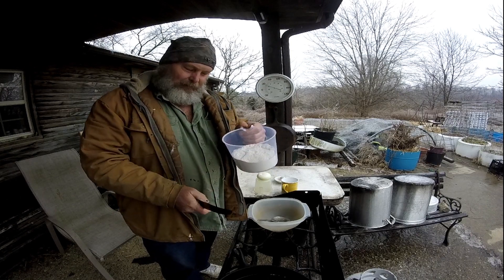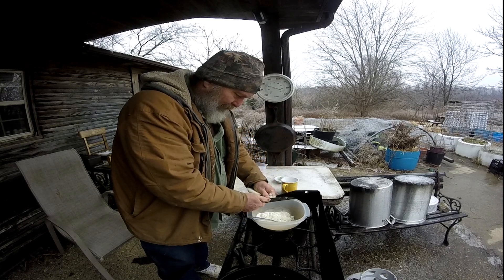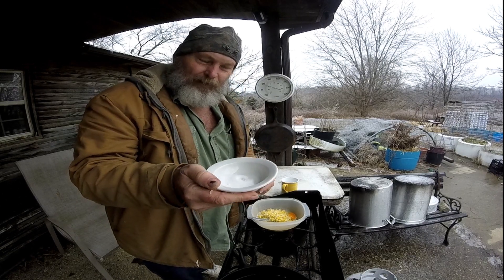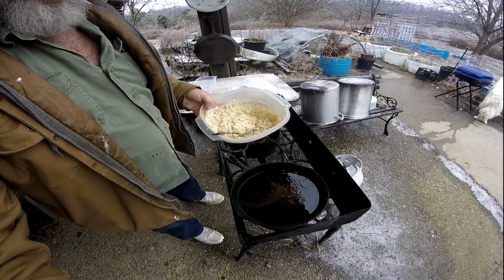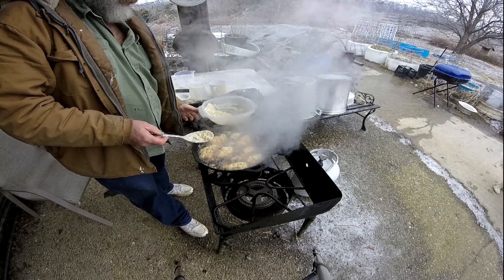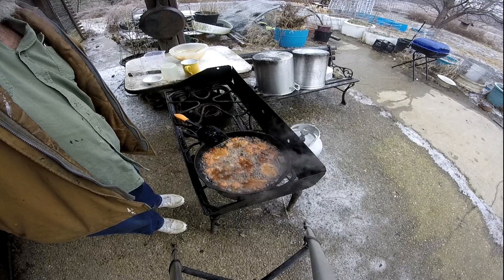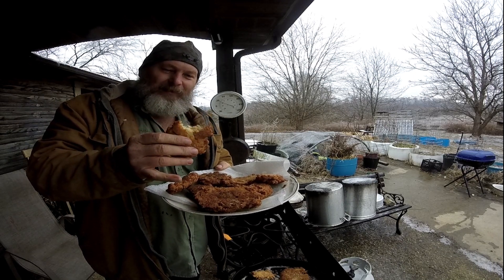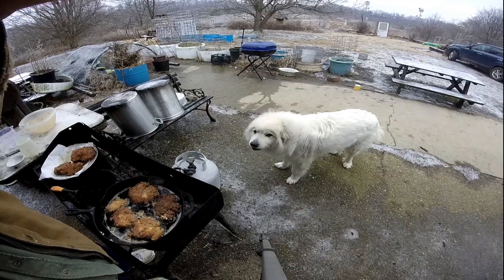HUSHPUPPY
Rooster cogburn